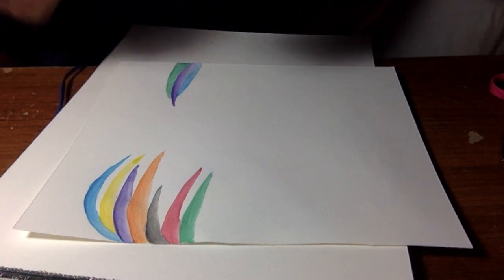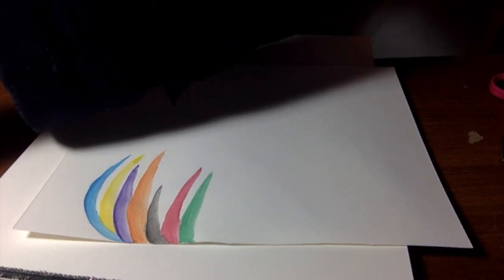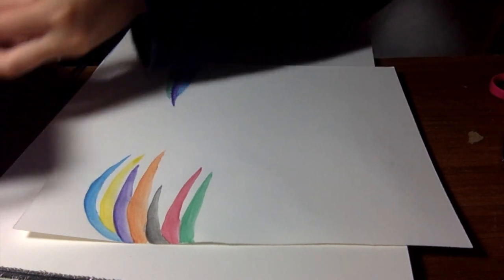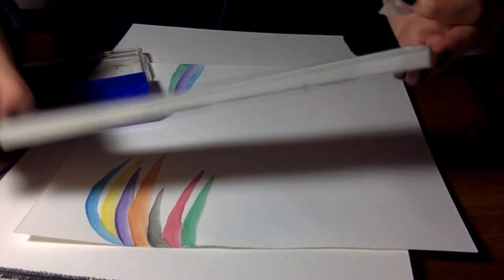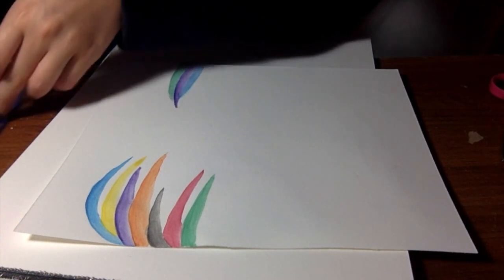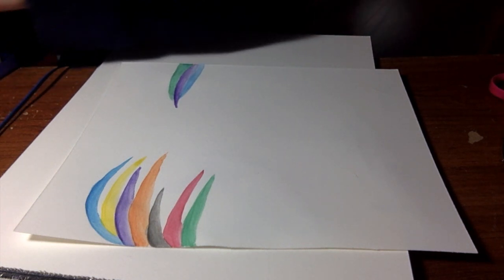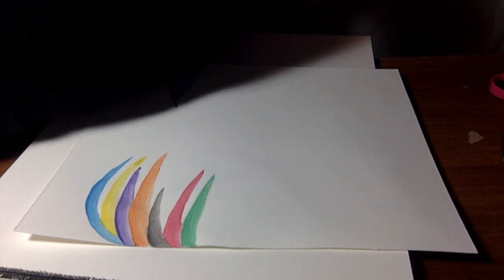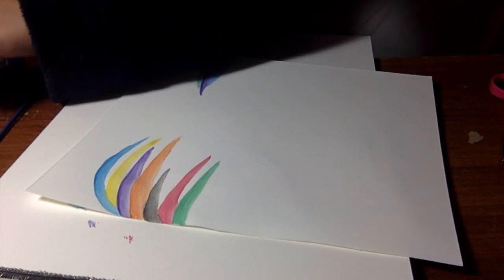ASMR 5 Water Color Painting and Ramble (Whispering, Gum Chewing)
Audio: 400%, Enhance: Loudness, Audio

This was a request.